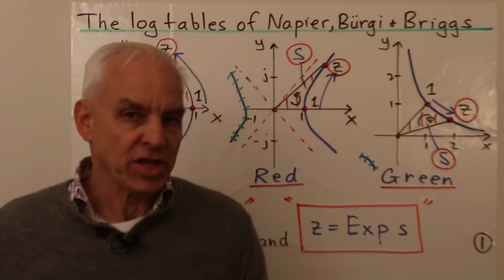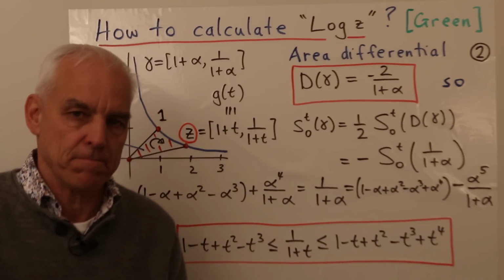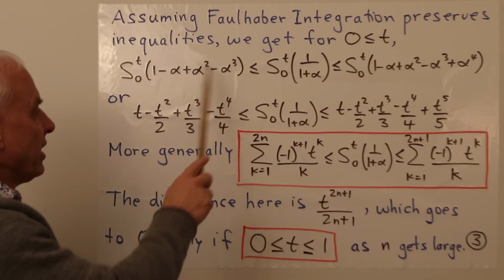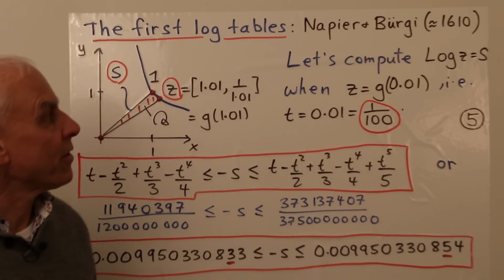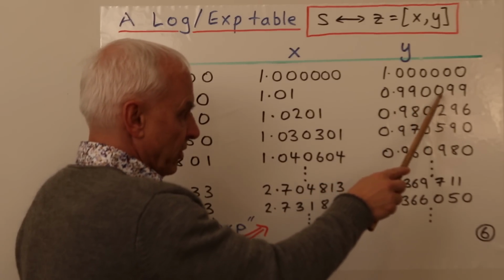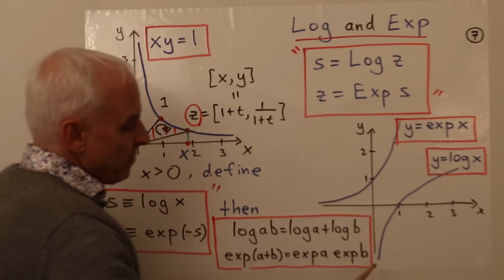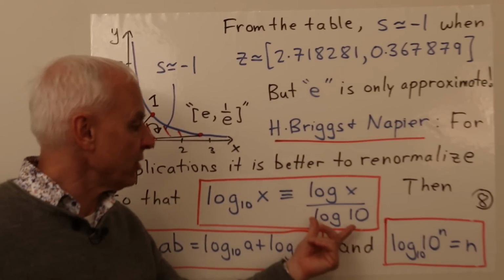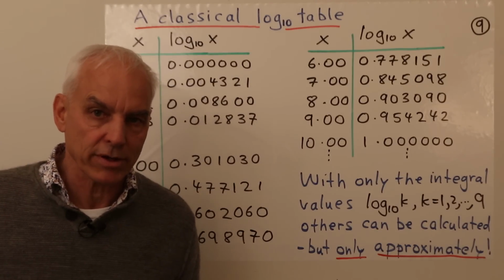The Log Tables of Napier, Burgi and Briggs | Algebraic Calculus One | Wild Egg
In this video we explore how the general relations Log and Exp between a point z on a central conic, and the signed area of the sector formed by that point z and a fixed point 1 on the conic are related, particularly in the green geometry. This general format allows us a larger view of the historically and computationally important log tables initiated by Napier, Burgi and Briggs in the early part of the 17th century, actually before Calculus got going.

In the green geometry, we look at the unit circle, its area differential, and make some estimates for signed areas of sectors determined by a  point z, that go back to Mercator. These estimates are however valid only in a rather narrow range of values for the point z. But they do provide an important computational tool to sandwich log values between two series obtained by integrating geometric series. In this way we are able to create explicit log tables following essentially the thinking of Napier and Burgi.

Then we expand on this to incorporate the improvements made by both Napier and Briggs, especially for computation in our decimal number system, involving the introduction of a base 10 version of log, which we denote by log_10. The tables which we can create this way were the 17th century equivalents of calculators, and were universally adopted for serious calculation, especially in astronomical ventures.

Video Contents:

0:00 – Introduction to Algebraic Calculus & Log Tables
8:00 – Bounding the Remainder Terms
11:50 – Behavior of the Error Term for Different T

16:12 – Example: Z = G(0.01) = (1.01, 1 / 1.01)
20:58 – Truncation to Six Decimal Places
24:39 – Graphs of y = log(X) and y = Exp(X)
27:28 – Clarifying the Approximation of e and 1/e

30:05 – Properties of log₁₀ Function
33:09 – The Value of Log₁₀(X) in Logarithmic Calculations
35:35 – Conclusion and Farewell